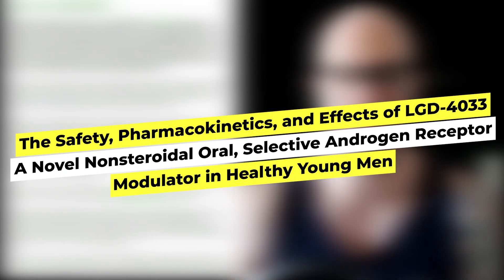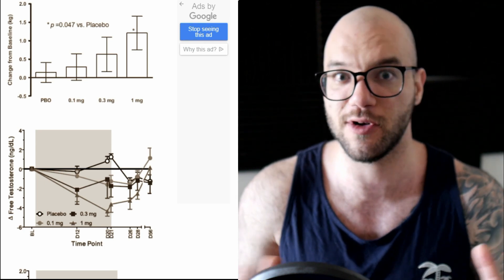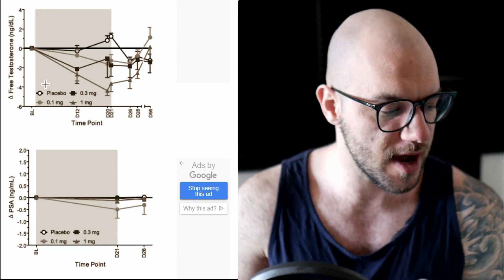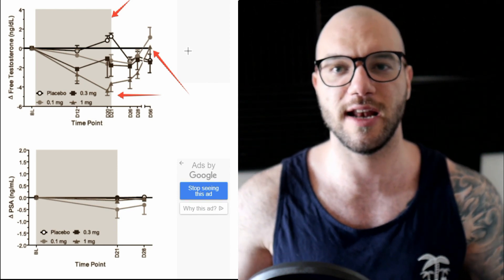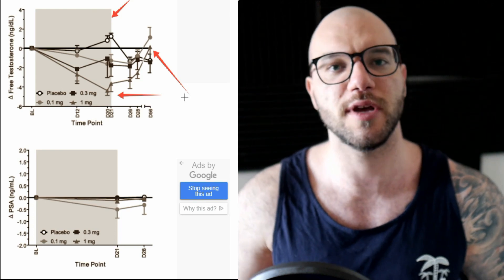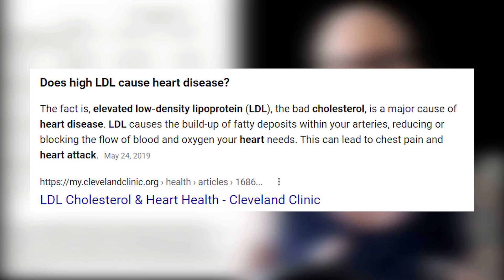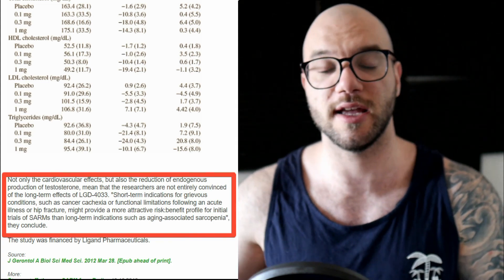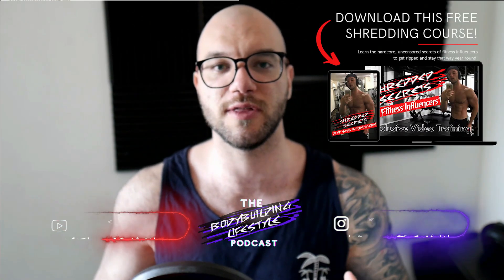The Truth About LGD-4033 (Ligandrol) | Results, Dosage, Side Effects, Testosterone Suppression, PCT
Ligandrol (LGD-4033) is a SARM (selective androgen receptor modulator). It is one of the most well-researched compounds in the SARM family, and one I have personal experience with.

I tried Ligandrol (5mg a day for 60 days) at 19 years old, made great gains, but experienced an embarrassing situation with erectile dysfunction due to suppressed testosterone levels.

In this video I explore the available research about this compound to provide context to that experience.

Luckily we do have access to human trials conducted with LGD-4033 where we can clearly see how it demonstrates muscle gain, testosterone suppression, and even testosterone recovery as subjects were followed for 30 days post-administration.

This is an invaluable video for anyone who is interested in learning more about this innovative compound.

Timestamps:
0:00 intro
0:52 intro to the resarch study
1:34 muscle gain with LGD-4033
3:43 testosterone suppression with LGD-4033
7:54 PSA effects from LGD-4033
8:35 LGD-4033 effects on cholesterol
10:05 conclusion on the effects of LGD-4033
11:00 where can SARMs be useful?